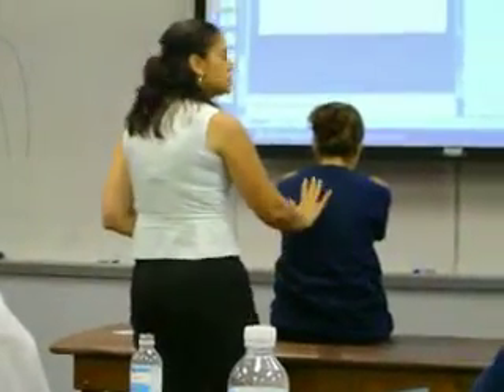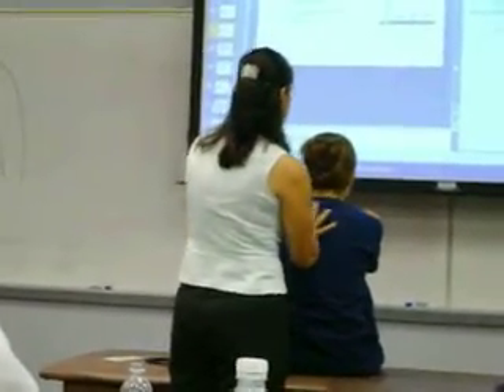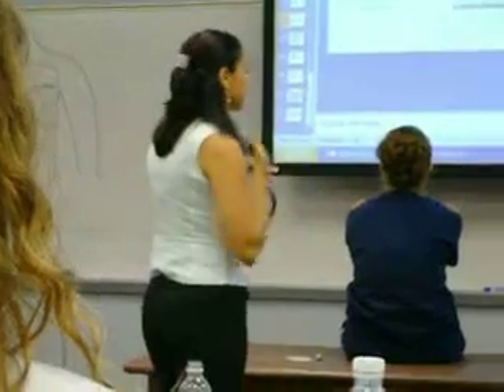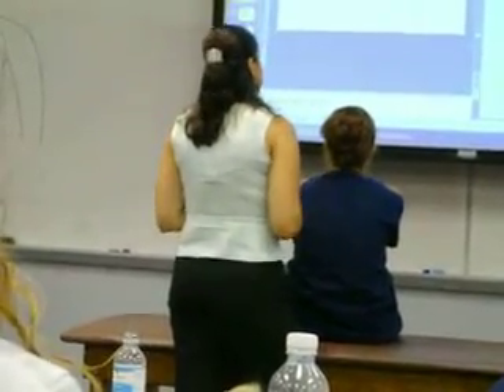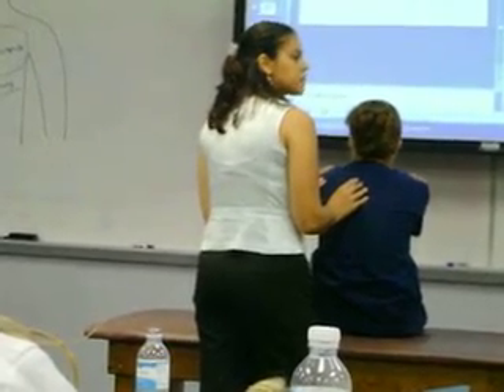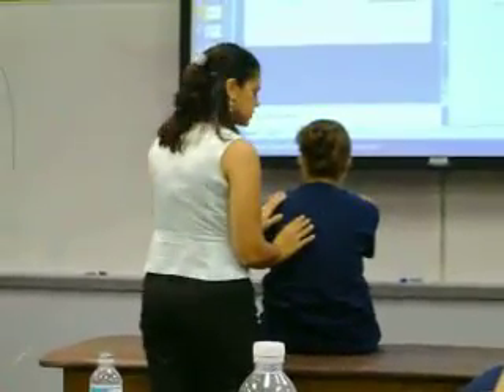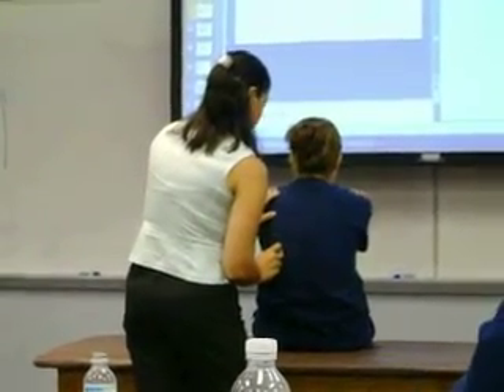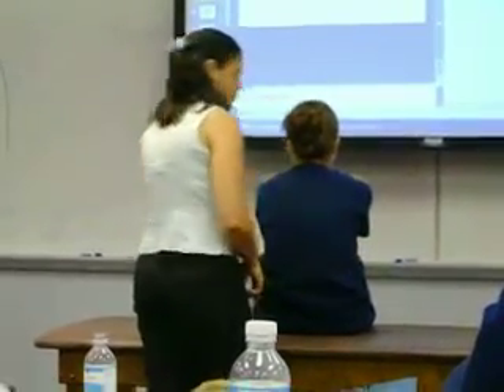PD Lab- Lungs Pt. 2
PD Lab, Prof. Coffman goes thru lung exam pt. 2